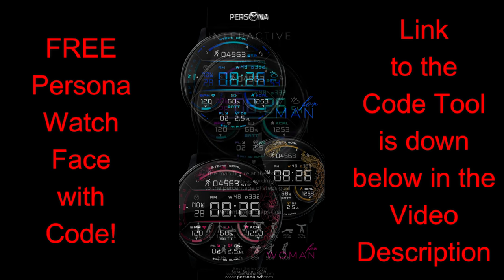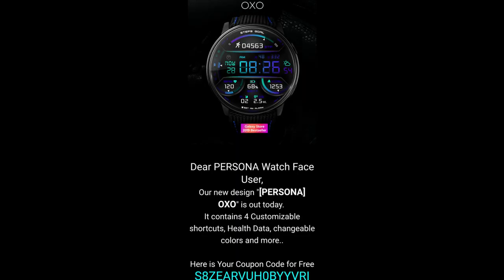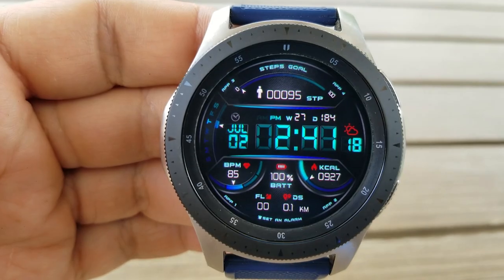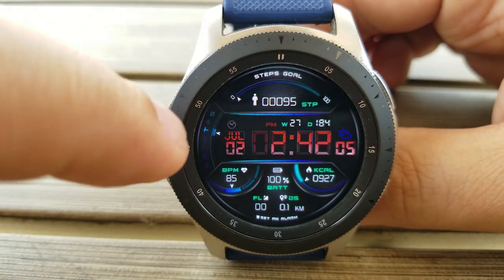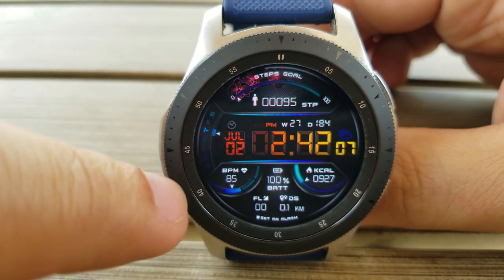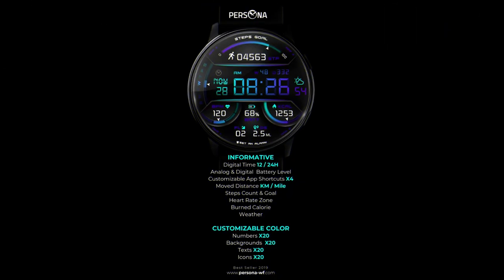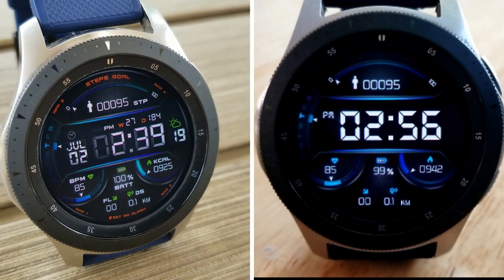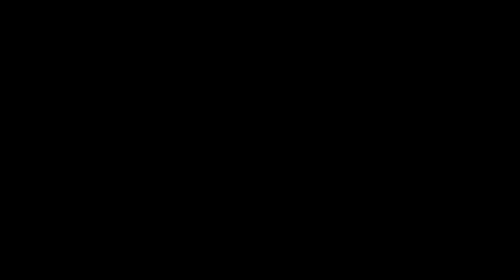HUGE Coupon Giveaway! Samsung Galaxy Watch Active 2/Galaxy Watch Face by Persona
Samsung Watchfaces
Smartwatch